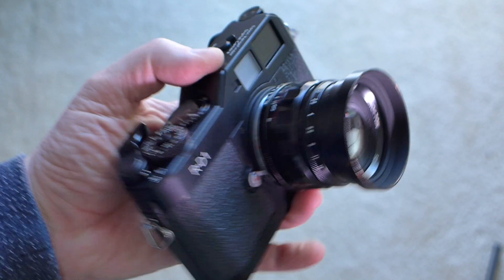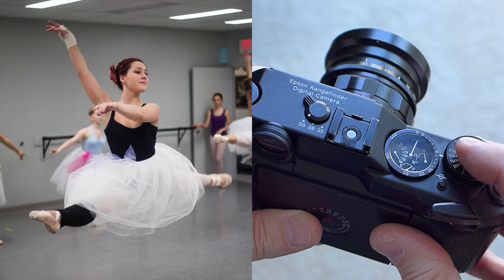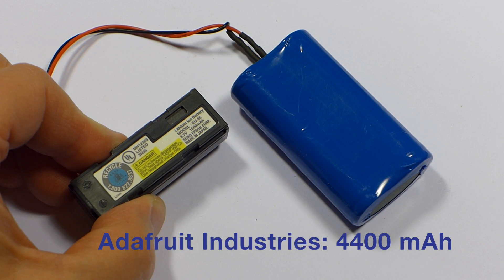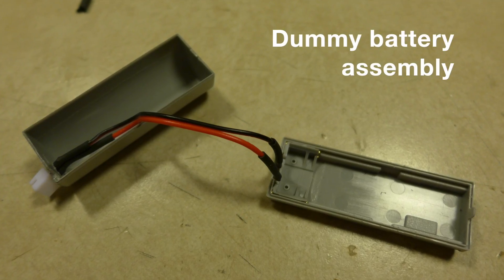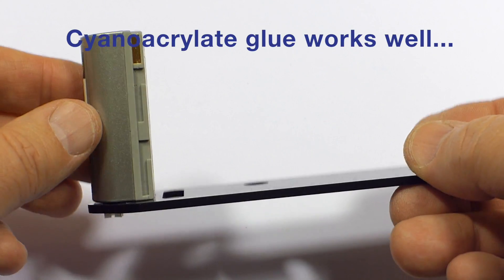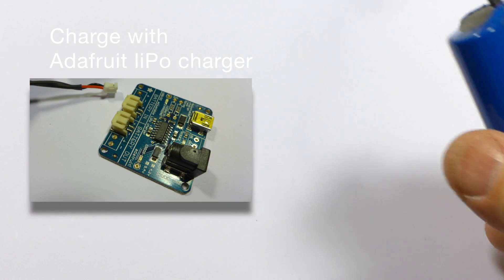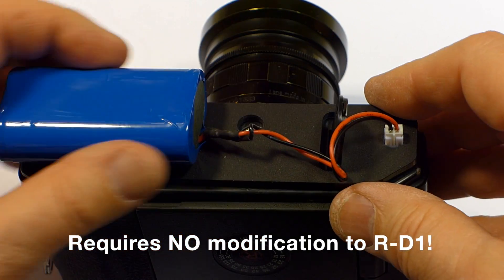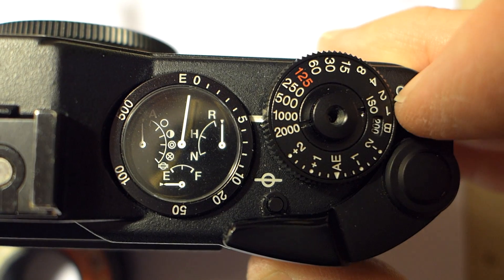R-D1 booster battery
Adding a more powerful battery to the Epson R-D1 camera using the Adafruit 354 LiPo battery pack.